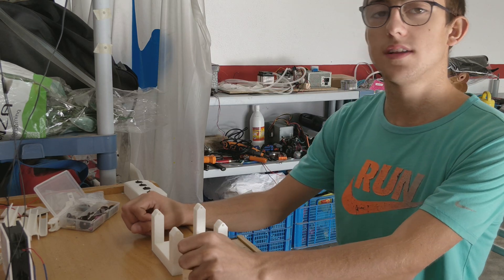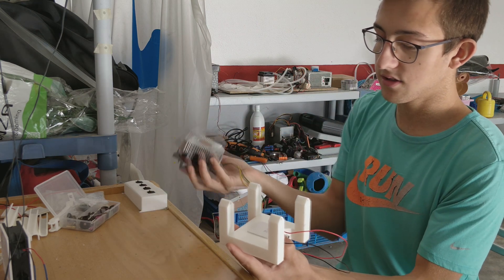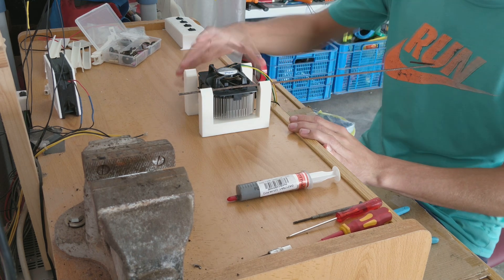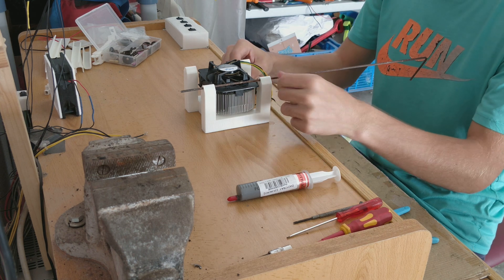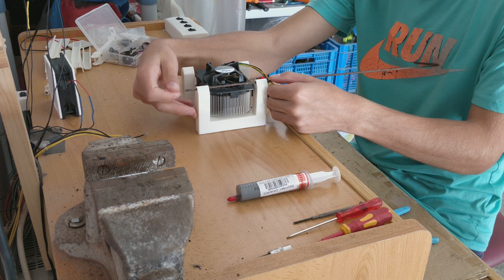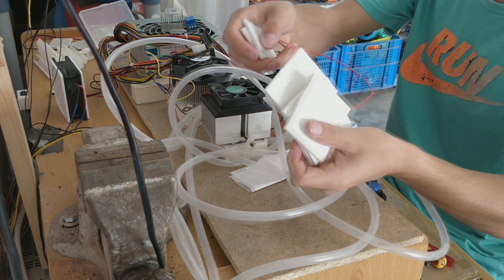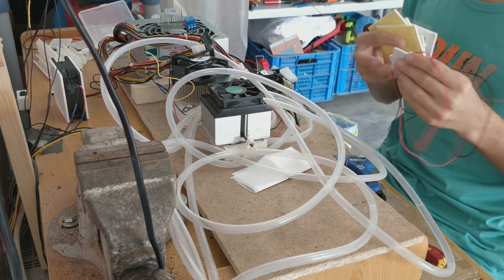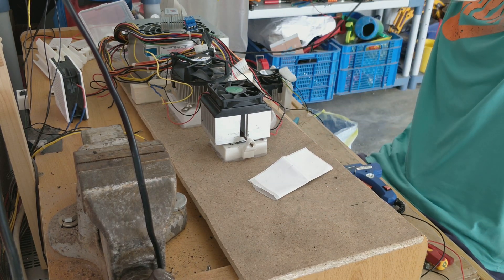Building the Peltier air conditioner!!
New video!! I hope you liked it. If you have any suggestion for editing or filming the video, or a project you would like to see or anything please leave your opinion on the comments.